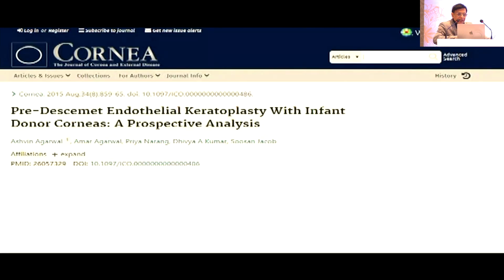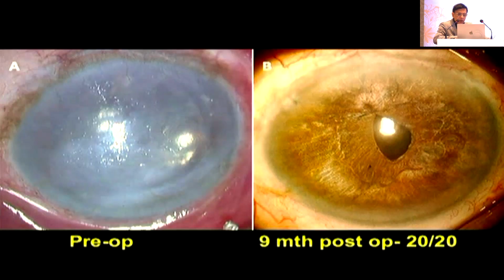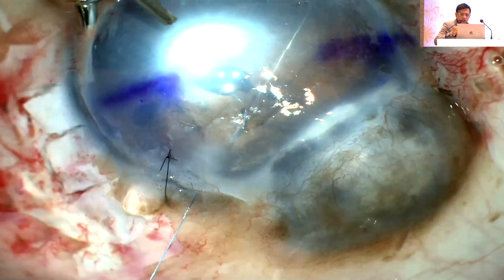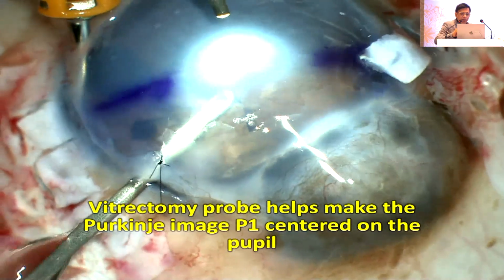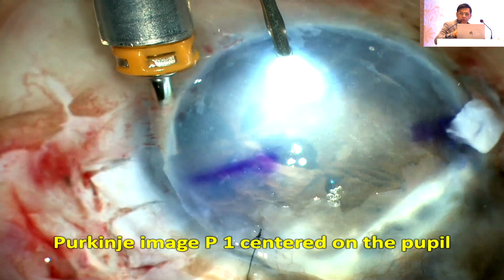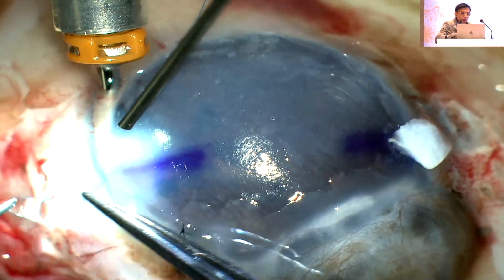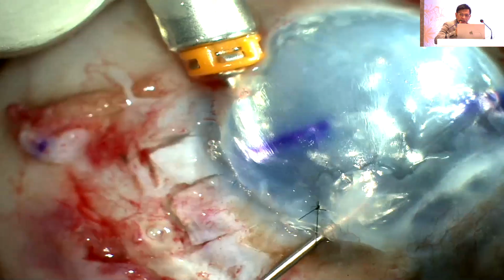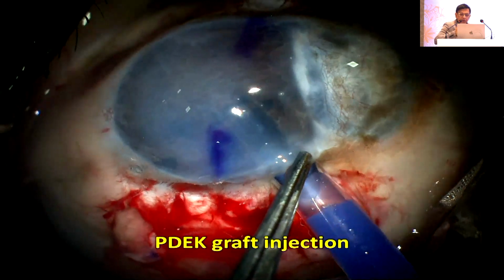AIOS2025 GP153 T Dr Agarwal AMAR Pdek a Novel Lamellar Transplant